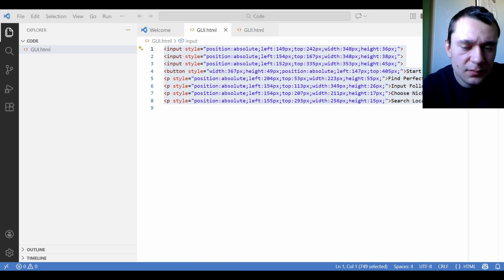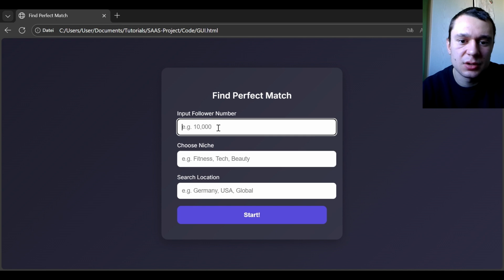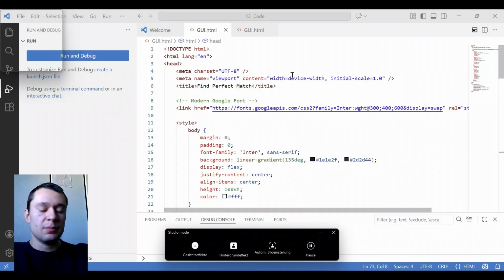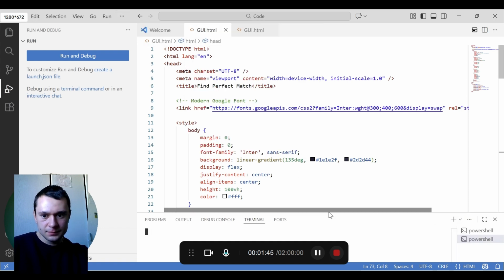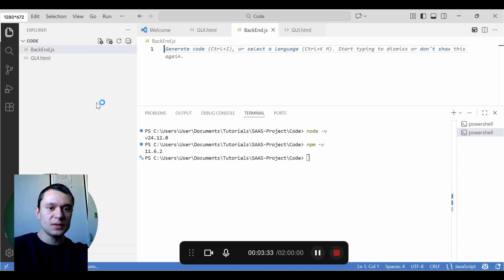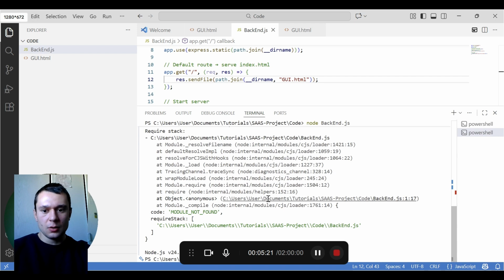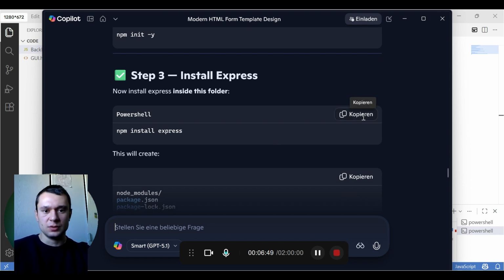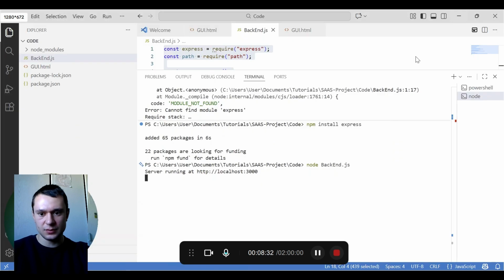How to ACTUALLY make SAAS using AI pt. 3